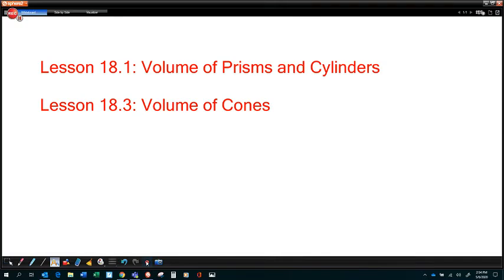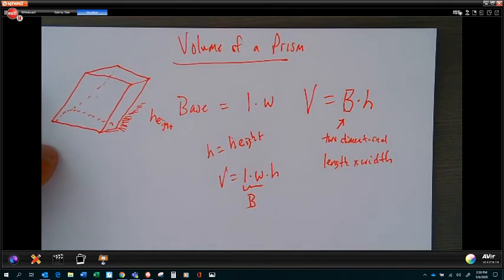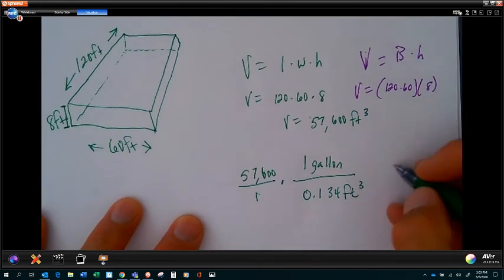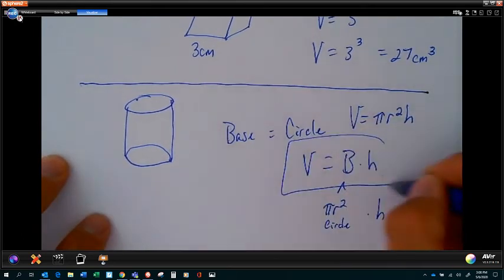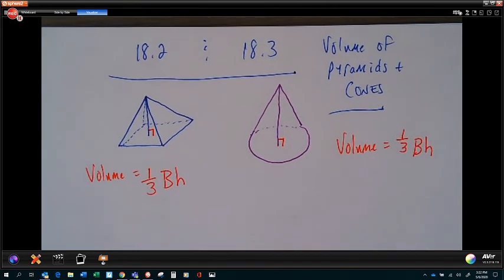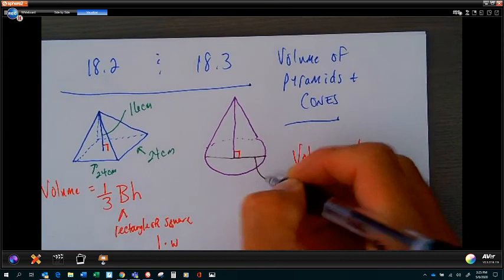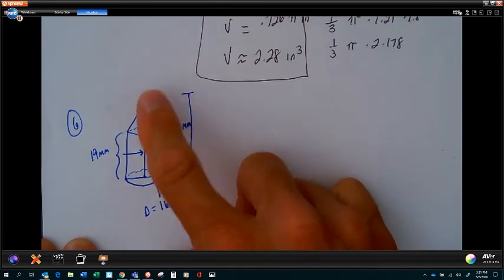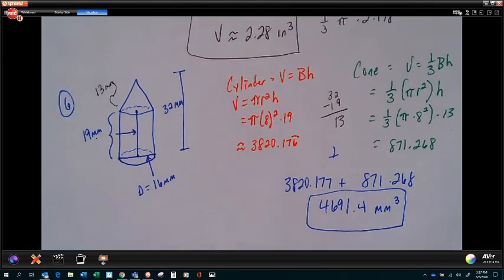Geo Lesson 18.1 through 18.3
Brief Lesson on Volume for Prisms, Cylinders, Cones, and Pyramids